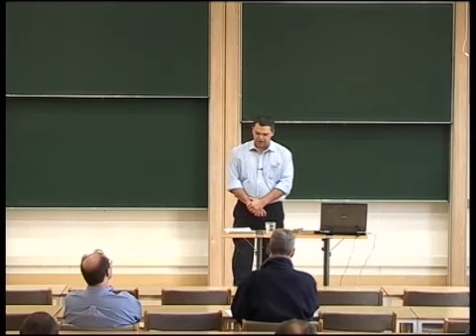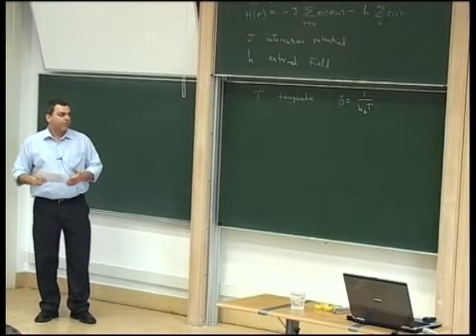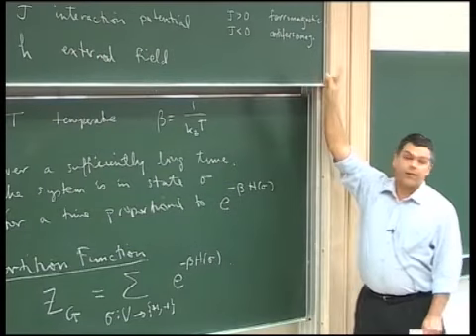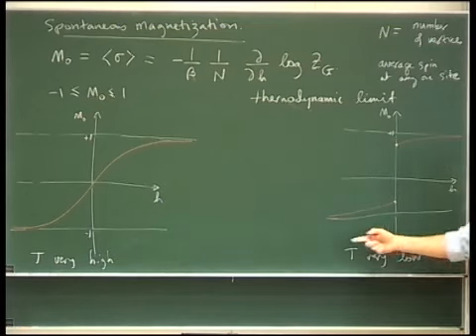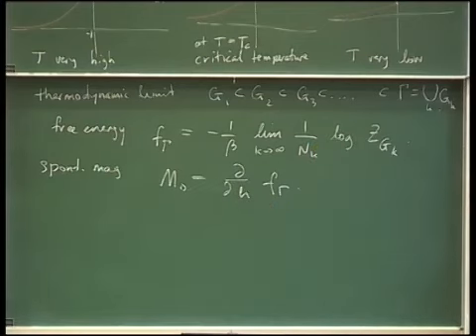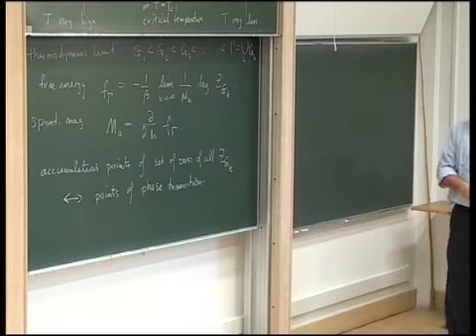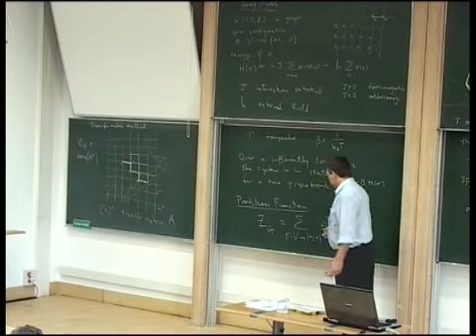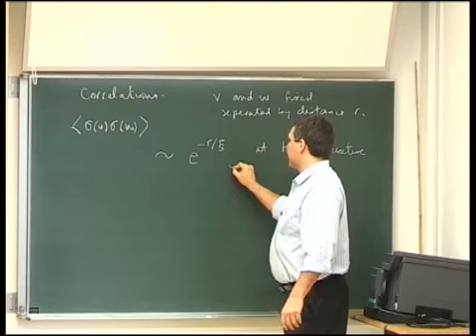Prof. David Wagner | Connections between combinatorics and statistical mechanics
Title: Connections between combinatorics and statistical mechanics
Speaker: Professor David Wagner (University of Waterloo)
Date: 12th Mar 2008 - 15:15 to 16:00

🗓️ Event: (CSM) Combinatorics and statistical mechanics